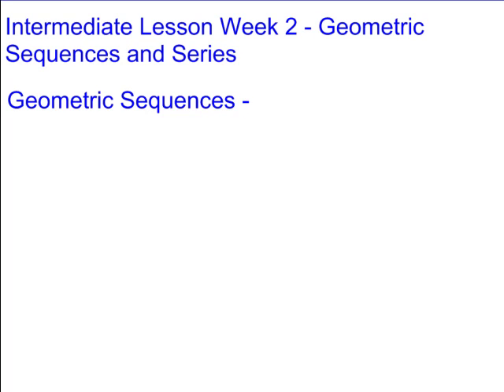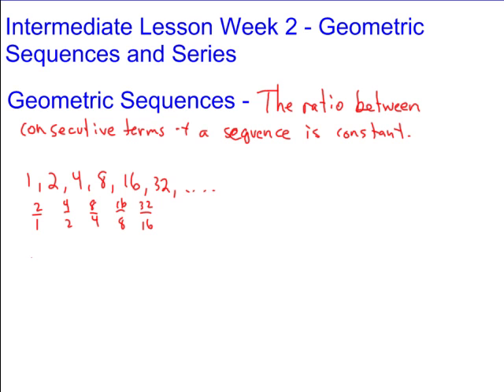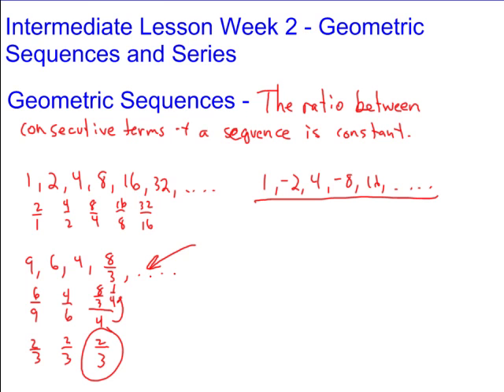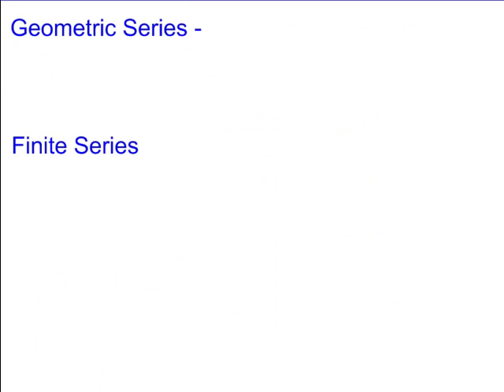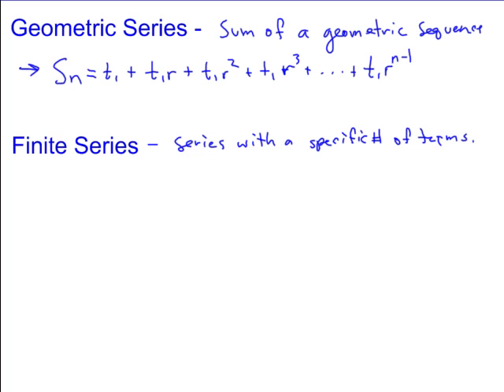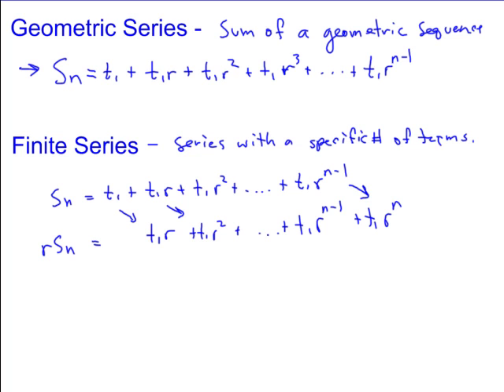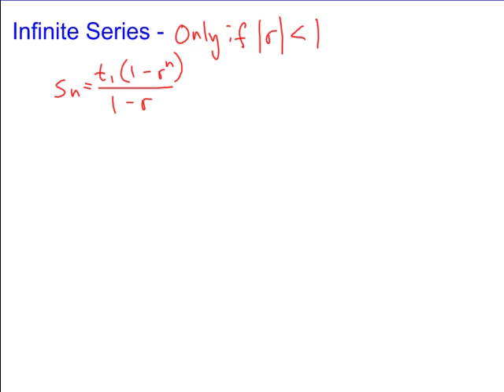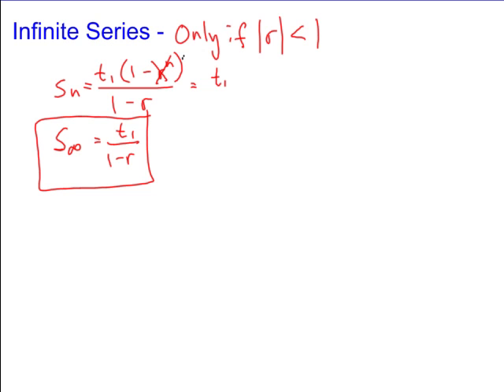Geometric Sequences and Series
Examples of problems involving geometric sequences and series.